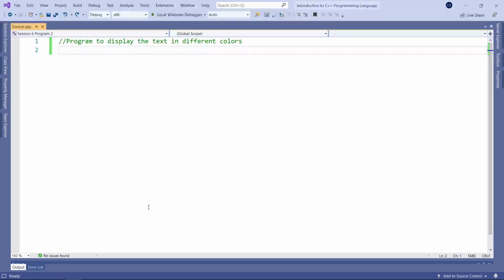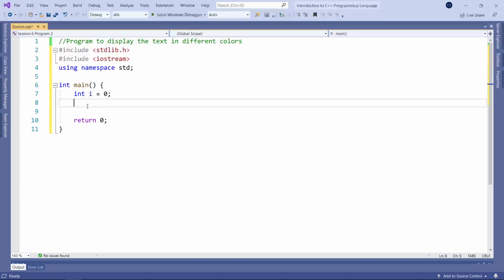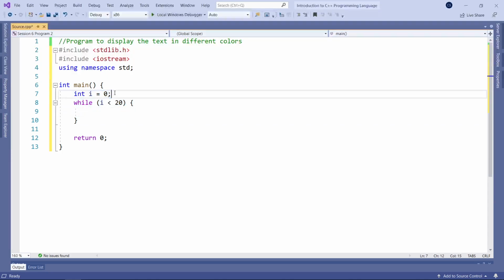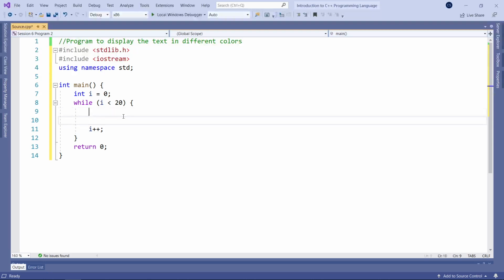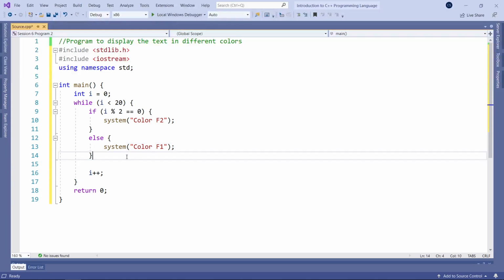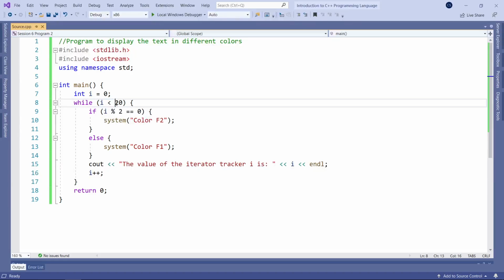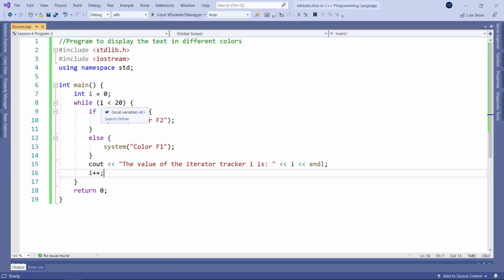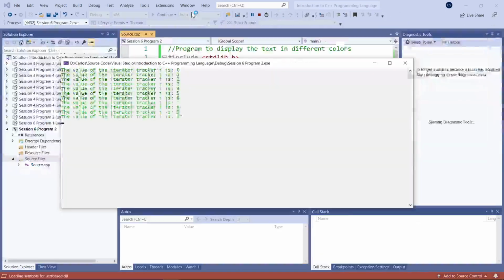Intro to C++ Programming: Session 6.2 - Program # 2 (while loop): Colorful Text